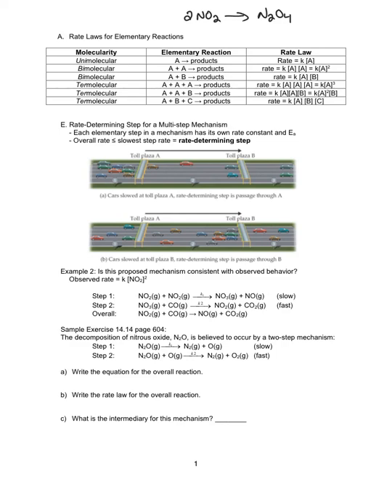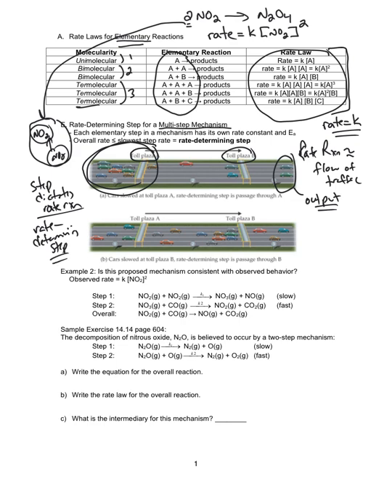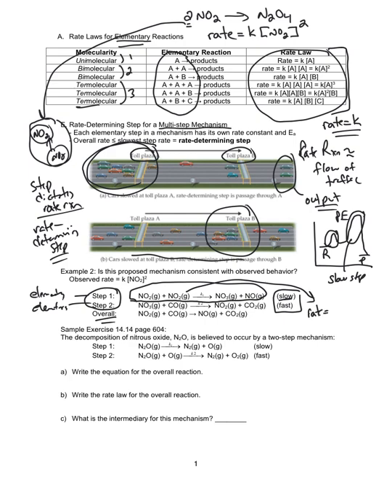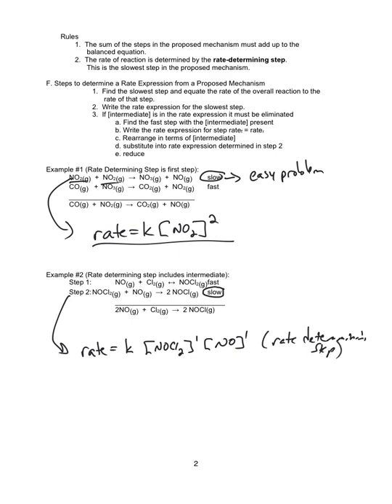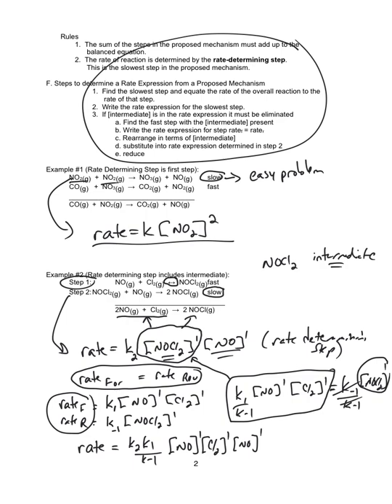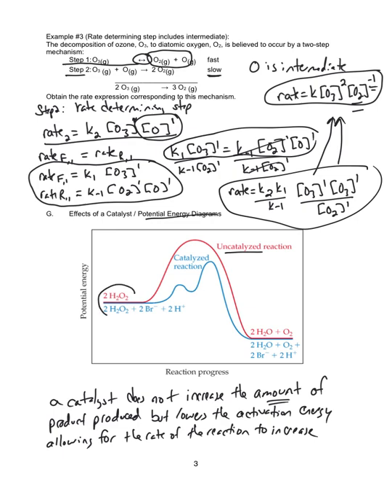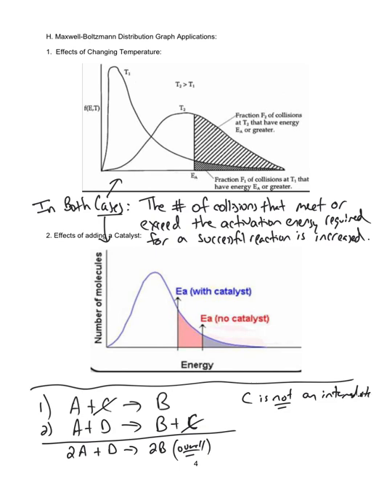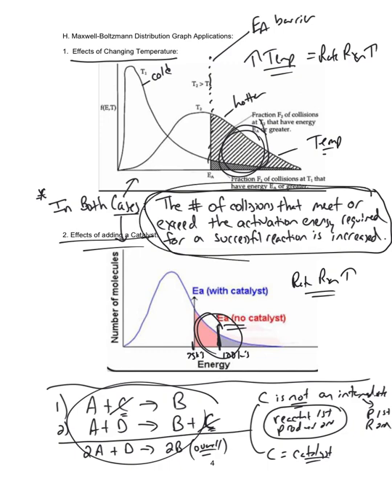Video Lecture Rate Laws for Mechanisms